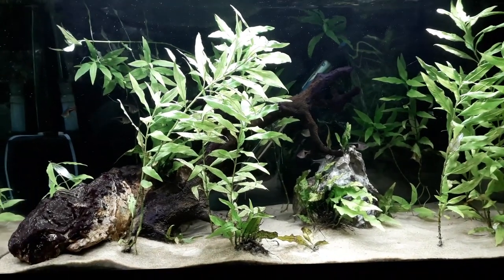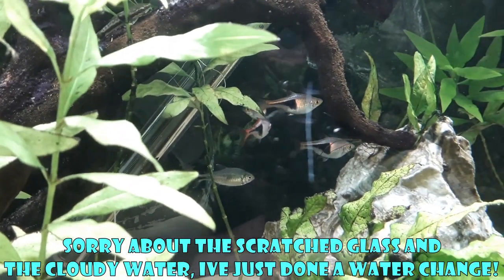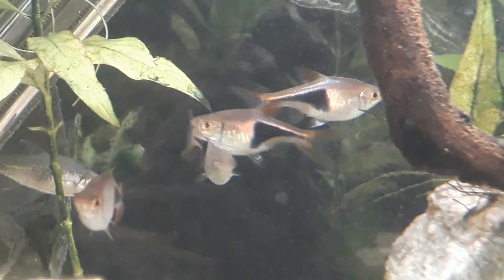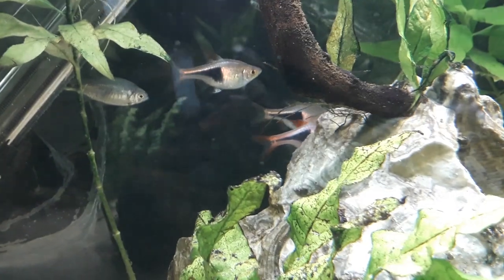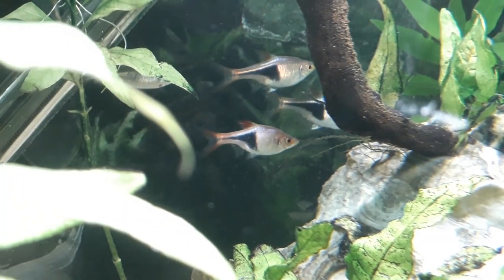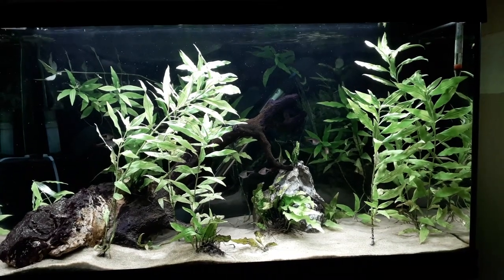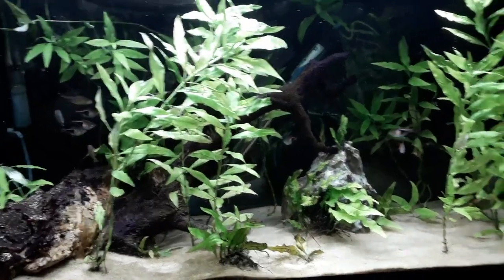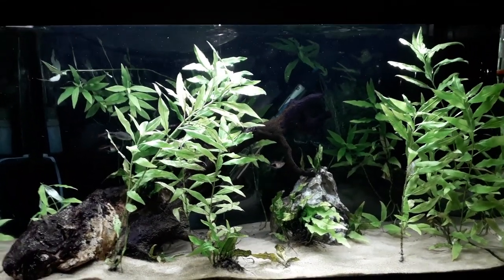Species spotlight: Harlequin rasbora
A short video on basic care information for Harlequin rasbora